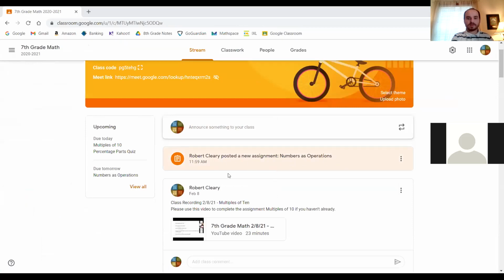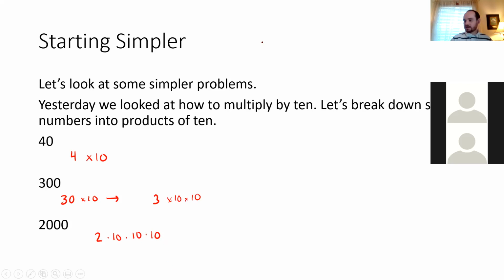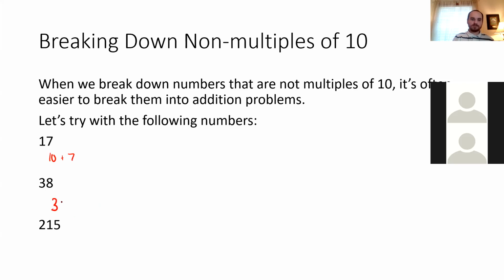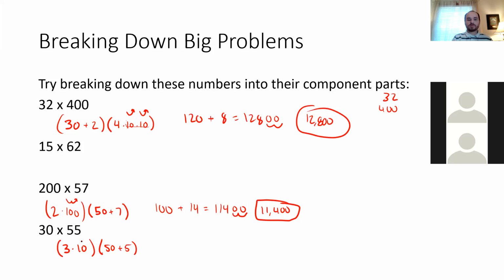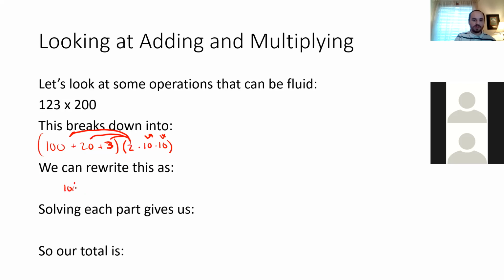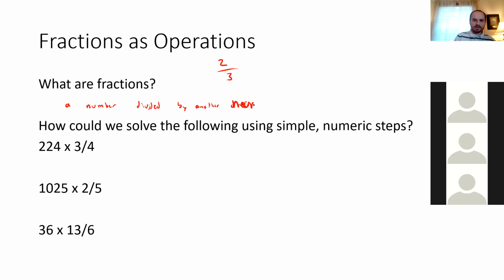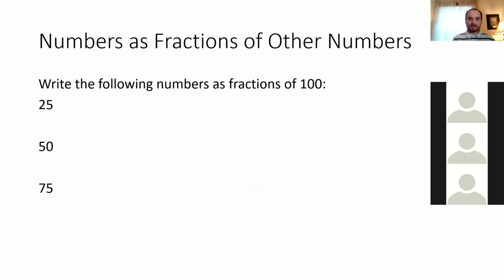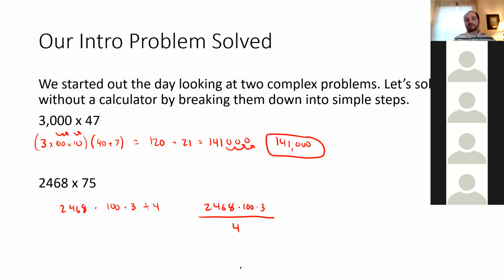7th Grade Math 2/9/21 - Numbers as Operations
This video we look at doing math weirdly.